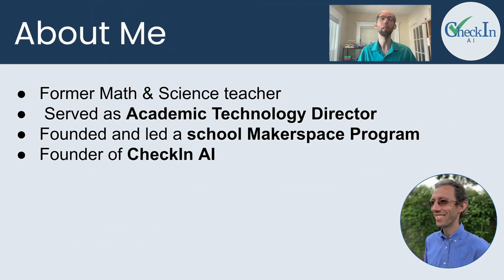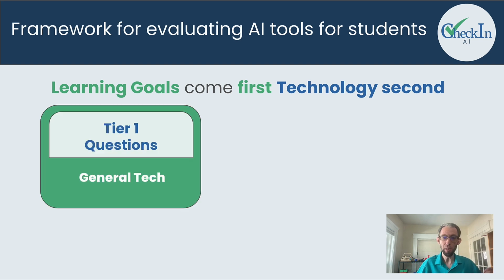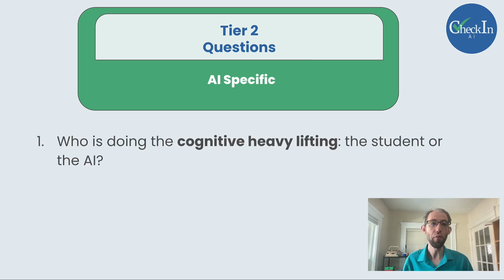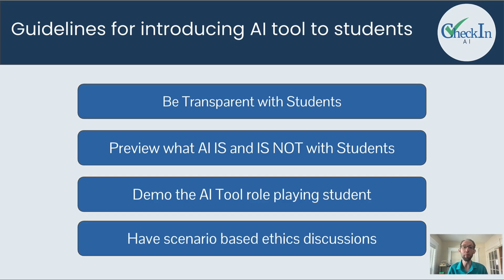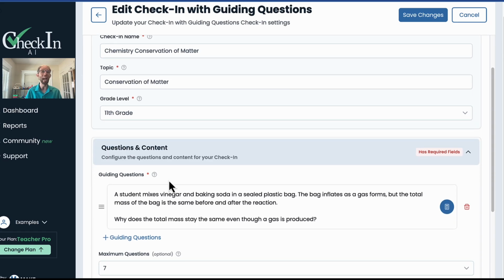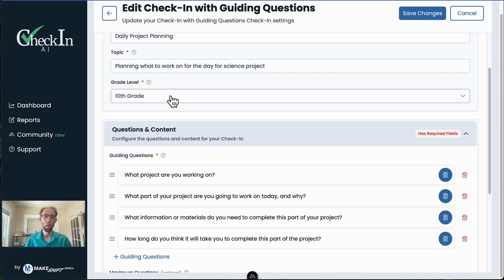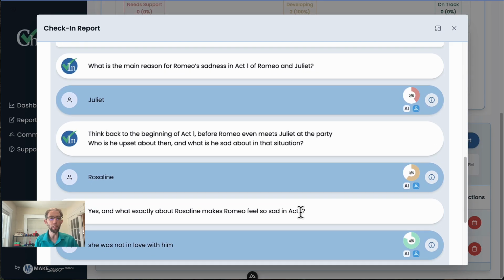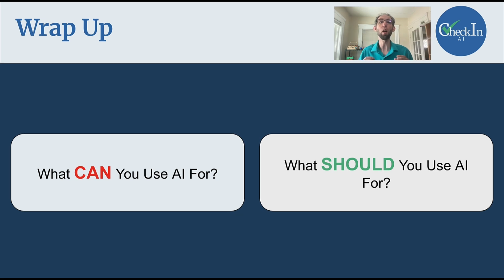EFC 2026 Concurrent - AI in the Classroom: How Teachers Can Evaluate &and Use AI Tools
AI in the Classroom: How Teachers Can Evaluate and Use AI Tools to Support Learning

Presented by Colin Meltzer, M.A.

ResearchILD’s 40th Annual Executive Function Conference
Forty Years of Innovation:
Executive Function Strategies that empower students to learn HOW to learn

With new challenges facing educators-student disengagement, chronic absenteeism, and the rapid rise of AI in education- equipping students with strong executive function strategies has never been more critical.

ResearchILD’s 40th Annual Learning Differences and Executive Function Conference, founded and chaired by renowned expert, Lynn Meltzer, Ph.D., presents evidence-based strategies and practical tools that empower all learners to think flexibly, self-regulate, and set goals so that they can thrive in the classroom and in an AI-driven world

This multi-day conference will take place virtually on March 5 & 6, 2026